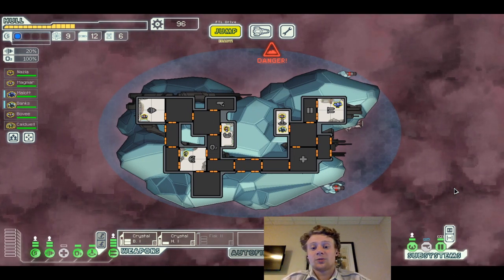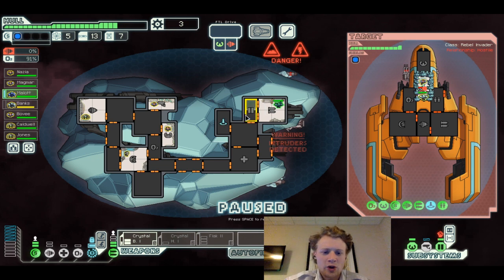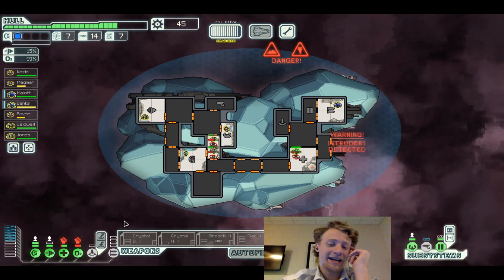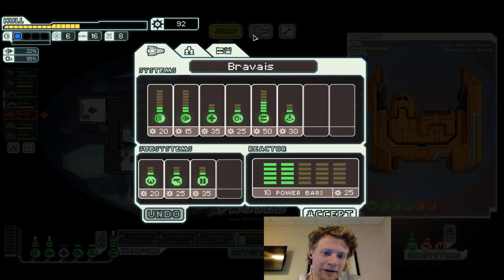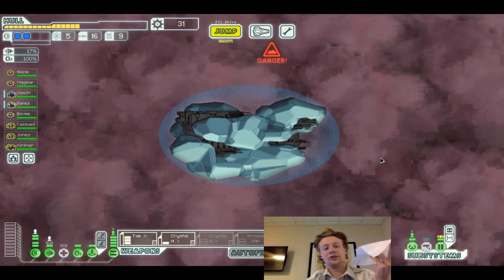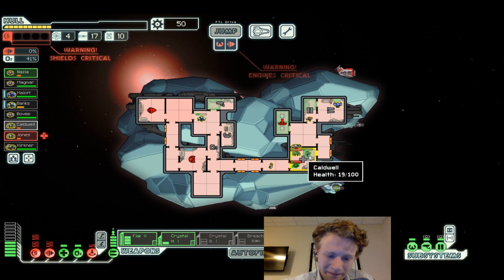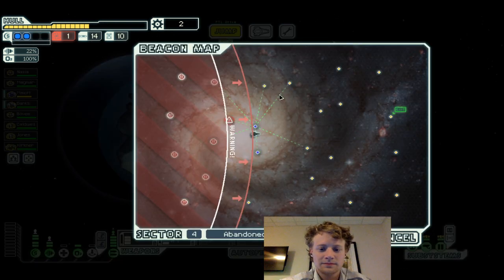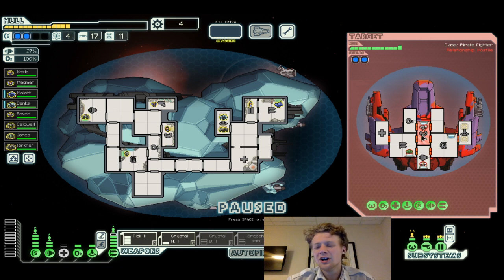FTL EPISODE 180: The Dream Team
Welcome to SLuredWOrds play FTL: Faster Than Light. Join us as we run from the Rebel Fleet to the Federation's last stand with the secret to the Rebel's downfall. On the way, there will be many adventures as we play through this unique, renowned roguelike.